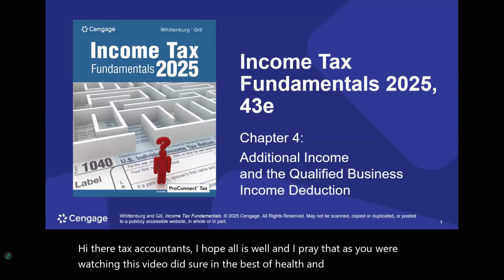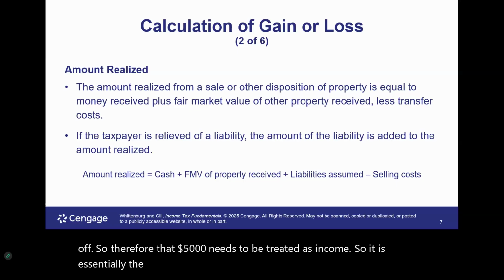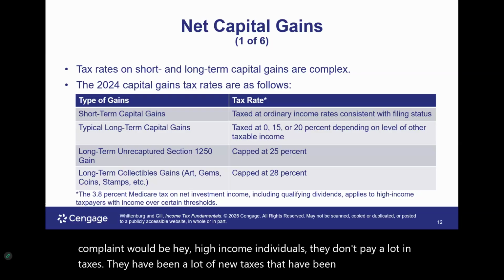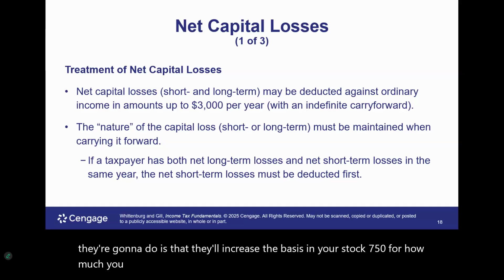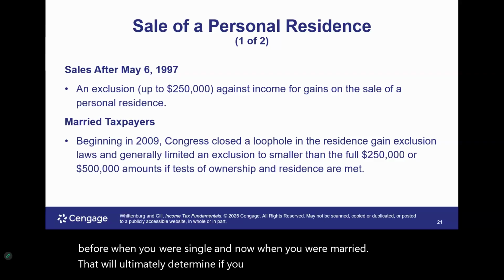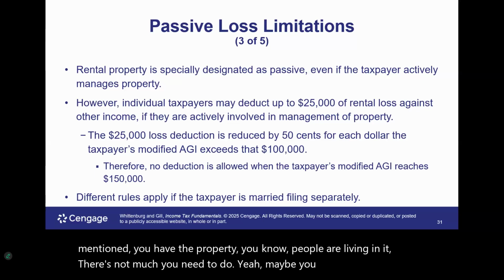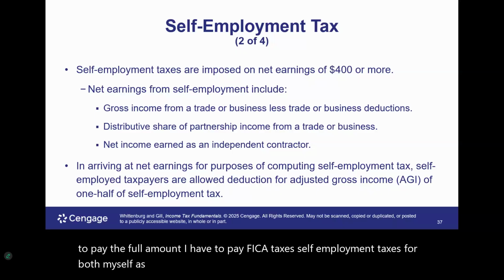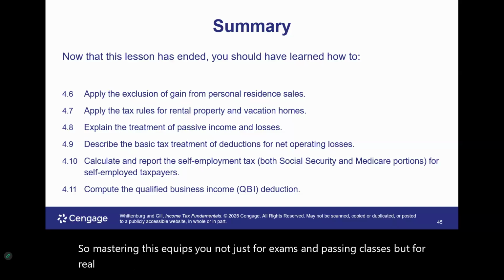Income Tax Fundamentals 2025– Chapter 4: Additional Income & the Qualified Business Income Deduction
In this PowerPoint lecture, we break down Chapter 4 of Income Tax Fundamentals 2025, covering the tax rules for additional income, capital gains and losses, self-employment taxes, and the Qualified Business Income (QBI) deduction.

Key topics covered:

Basis in property transactions and its role in determining gain or loss
Capital gains tax rates and reporting requirements
The 3.8% Medicare tax on net investment income
Self-employment taxes and their calculation
The Qualified Business Income deduction and its impact on small business owners